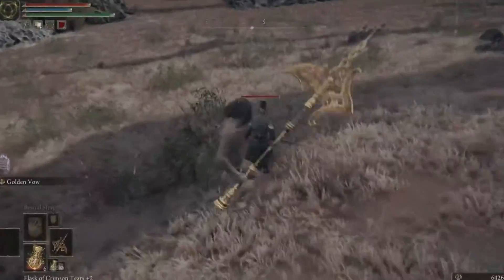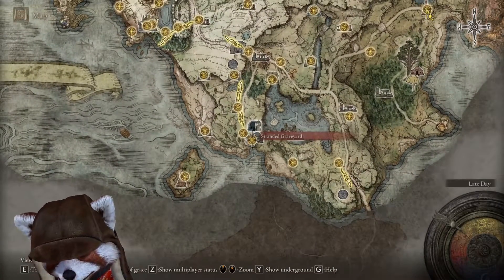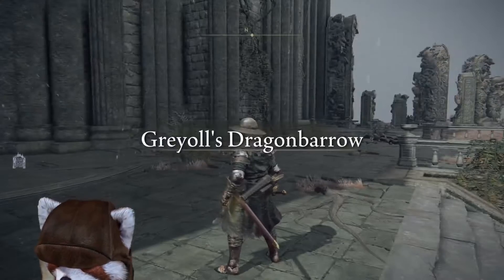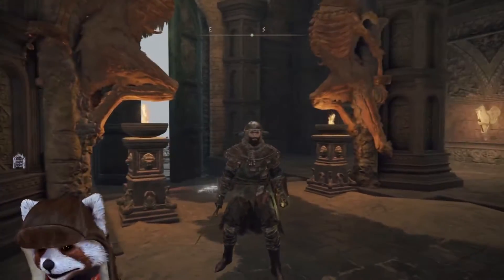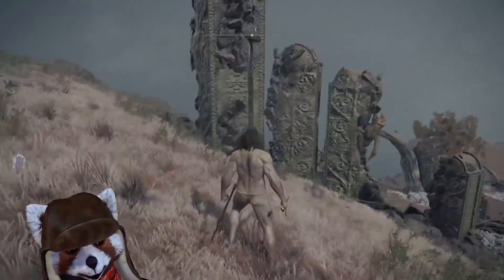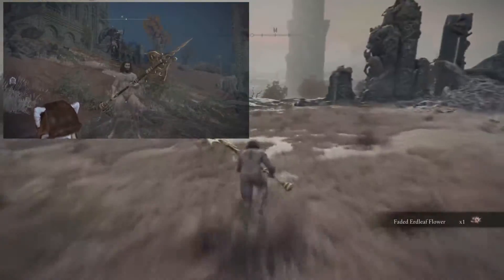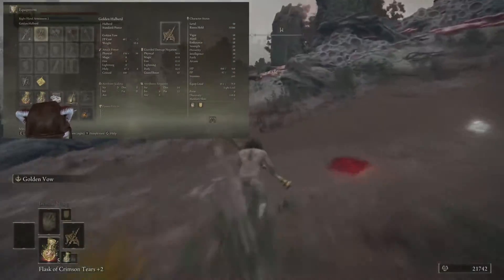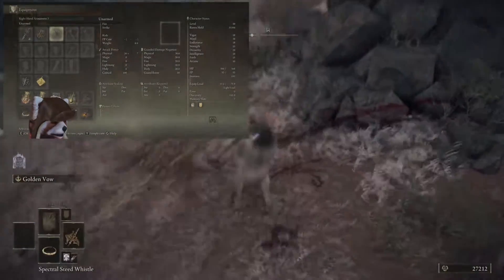BEST RUNE GRINDING SPOT in Elden Ring! - Earn EXP Fast & Easily - Bestial Sanctum - Early Game Spot!